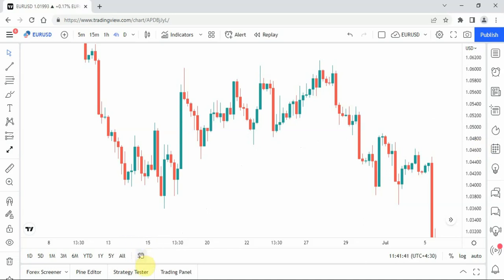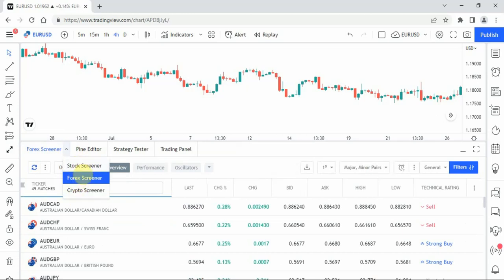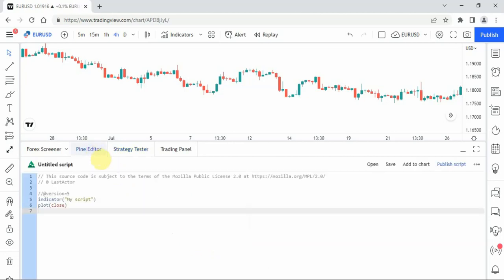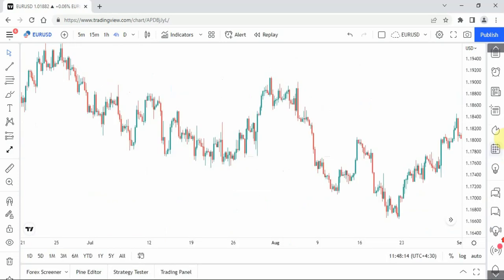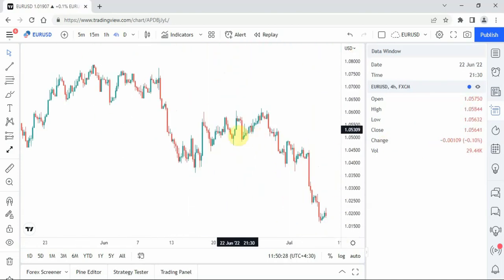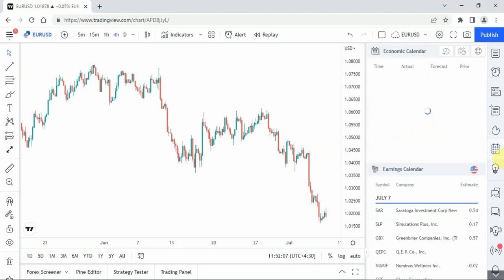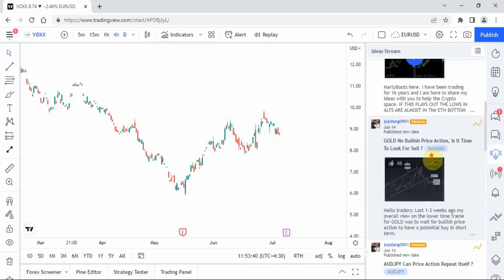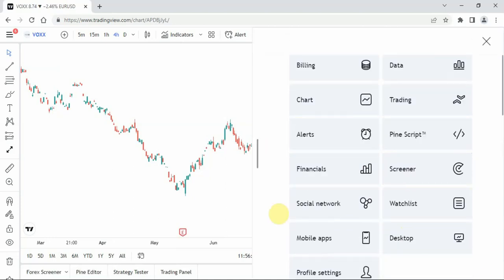TradingView Beginner's Tutorial || Strategy Tester || FINAL Part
final part of TradingView GUIDE including very important SUBJECTS such as STRATEGY TESTER